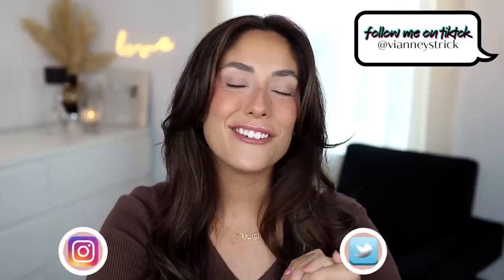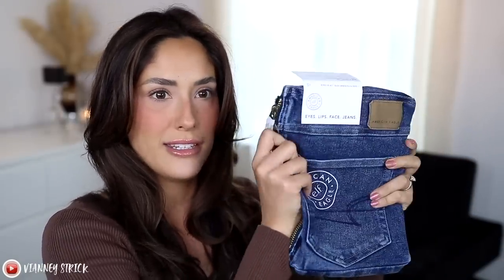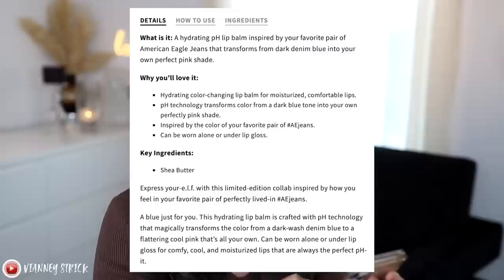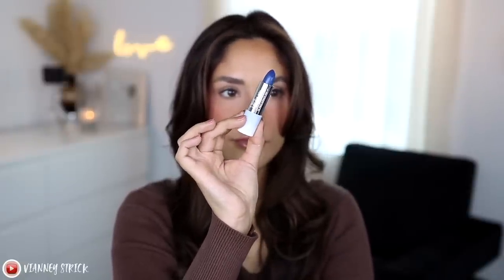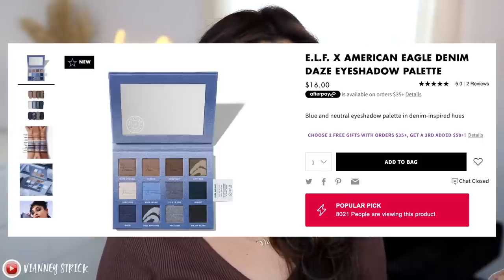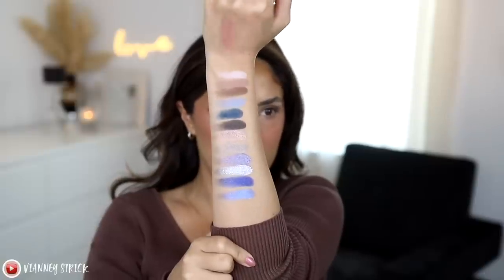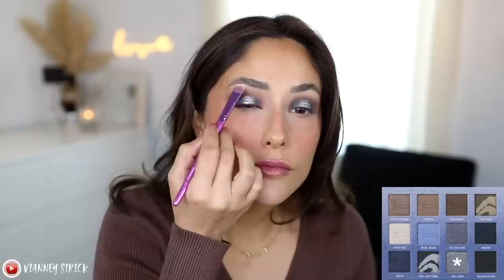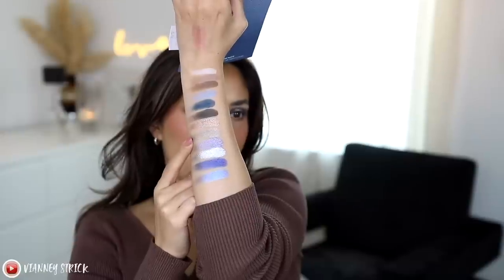NEW ELF X AMERICAN EAGLE COLLECTION REVIEW | watch BEFORE you BUY!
Juno & Co
THE EYELASH SERUM I USE

Products:

e.l.f. x American Eagle Beauty Is In Your Jeans Vault
e.l.f. x American Eagle Get Cheeky Clay Mask
e.l.f. x American Eagle Perfect pHit Lip Balm
e.l.f. x American Eagle Denim Daze Eyeshadow Palette

the lens I use